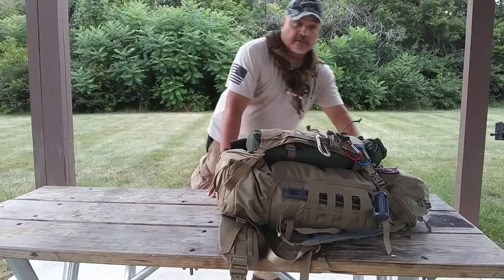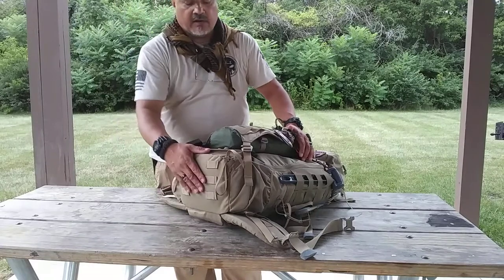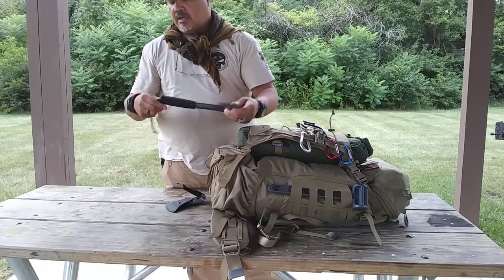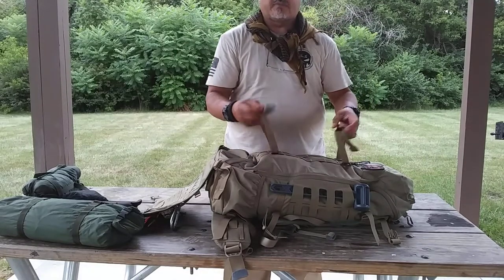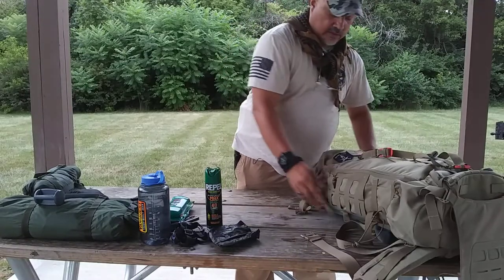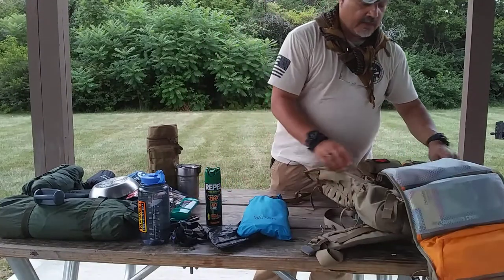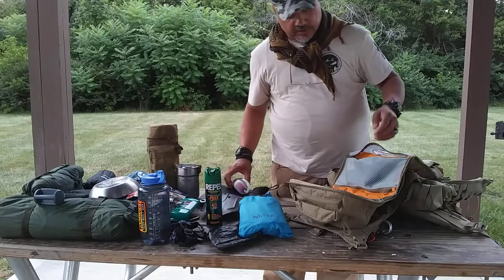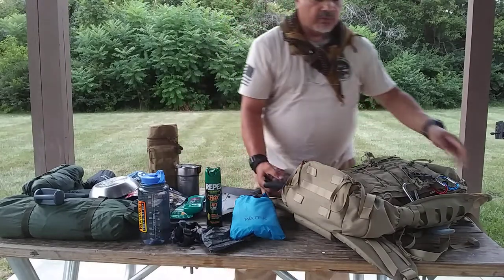My load-out of the Markhor 45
Its my personal load-out of the 72hr. bug-out bag using the Vanquest Markhor 45, with my personal favorites like : the Shrade schf28,
Shrade scaxe2,
Mora bushblack survival blade,
Snugpak Jungle Bag,
Snugpak Patrol poncho,
Snugpak Ionosphere one man tent,
Pathfinder water bottle system,
Just to mention a few,
www. Self-reliance Outfitters.com
All items are personal preference items that i have chosen base on my Comfort level in the field.